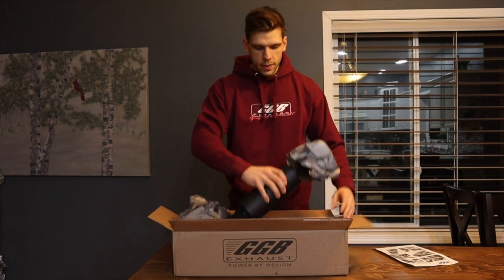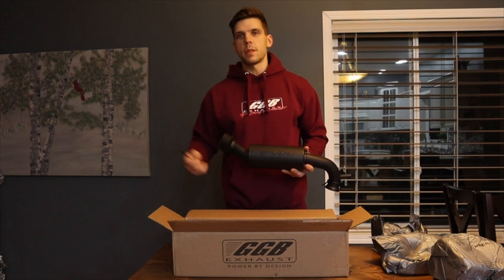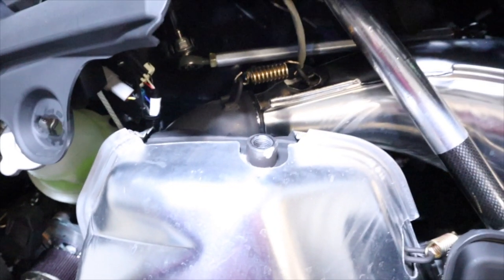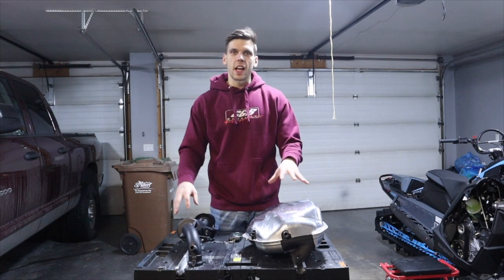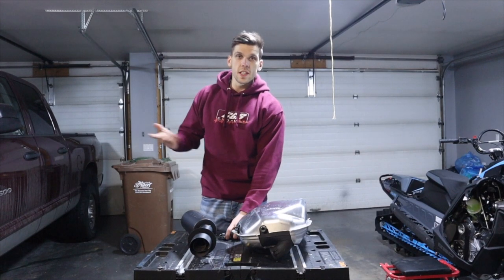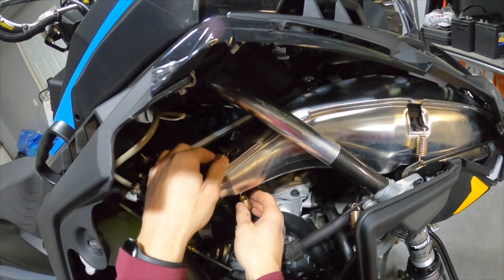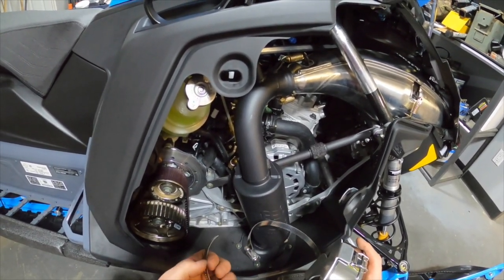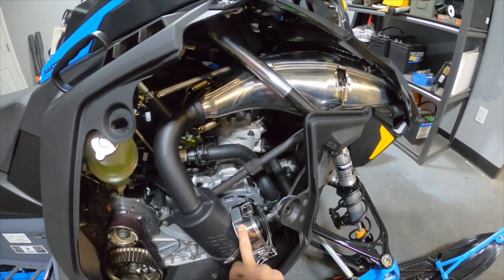2022 POLARIS 850 PRO RMK MATRYX SLASH GGB MOUNTAIN CAN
Installation video of a GGB Mountain Can on a 2022 Polaris 850 RMK Pro Matryx Slash with some before and after sound clips, weight comparison, and some bonus footage of installing a muff pot. See below for time stamps of the video. Enjoy!

0:00 - Unboxing
1:52 - Factory Exhaust Sound Clip
2:47 - Factory Exhaust Removal
4:24 - Weight Comparison
6:11 - GGB Mountain Can Install
8:03 - Muff Pot Install
9:36 - GGB Mountain Can Sound Clip

Song: Halvorsen & Netrum - Phoenix (But It's Punk Rock) [NCS10 Release]